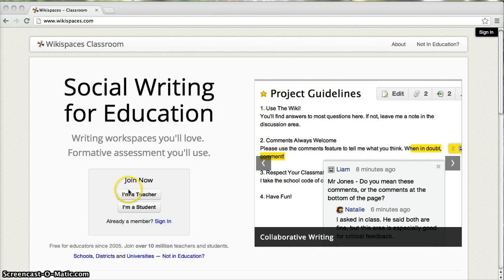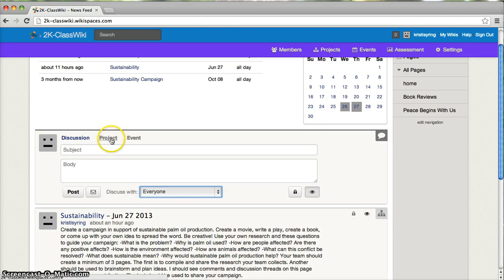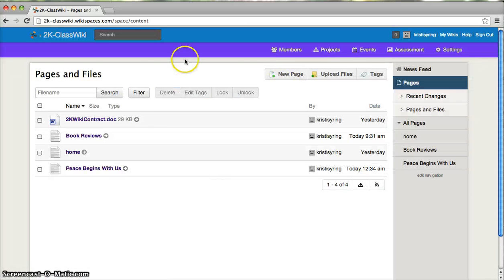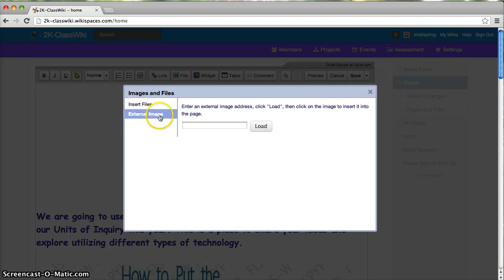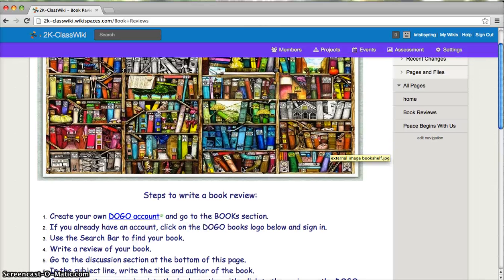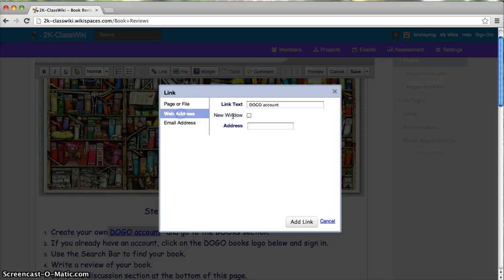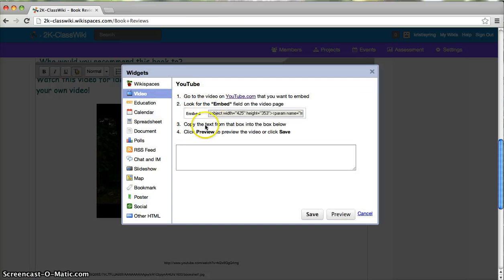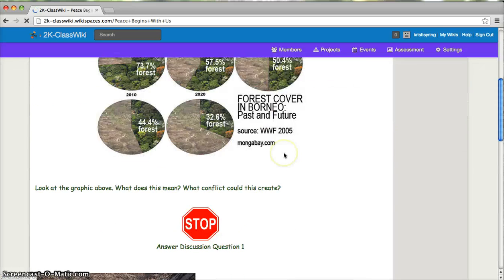Wikispaces Classroom Tutorial